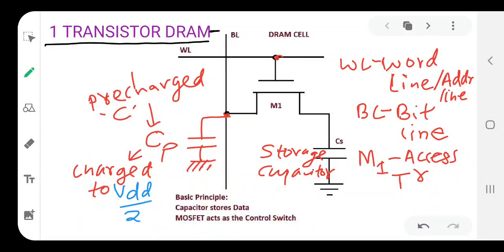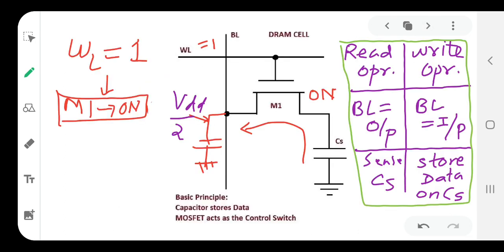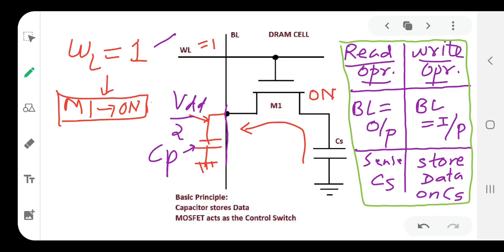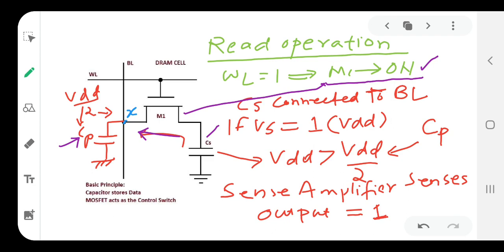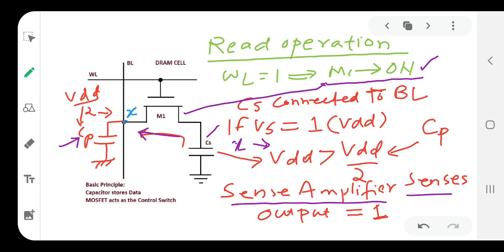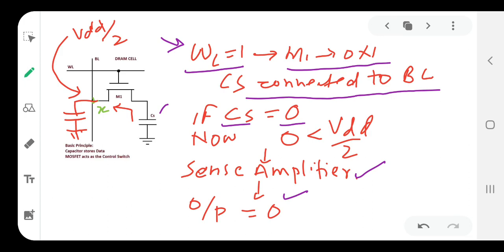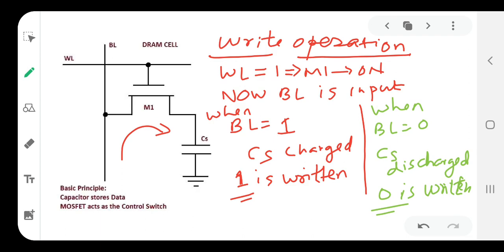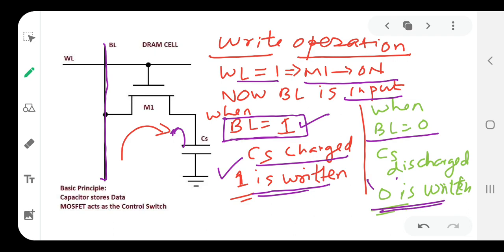1T DRAM : Basic Read & Write Operation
VLSI : How basic Read and Write operarion is performed on Single MOS Transistor based Dynamic Random Access Memory (DRAM)